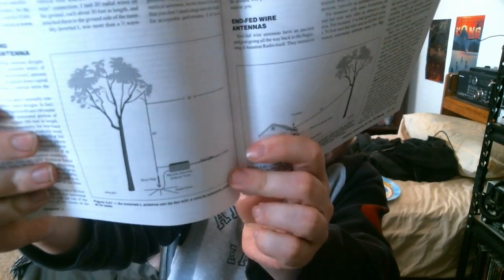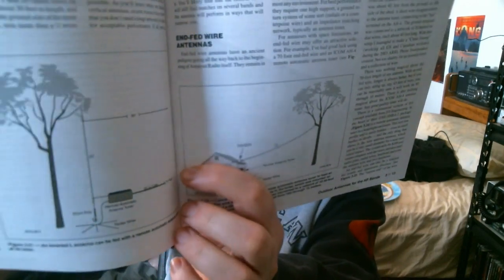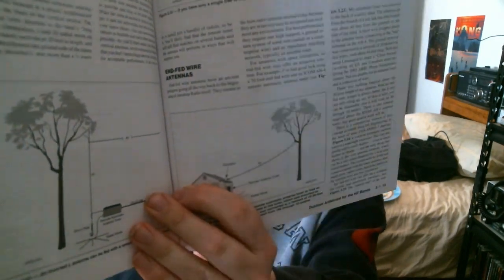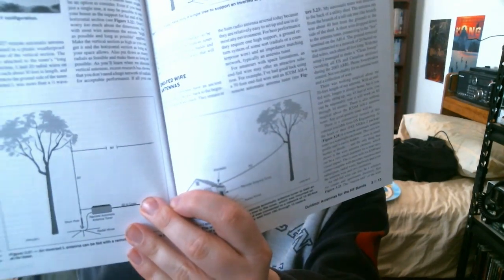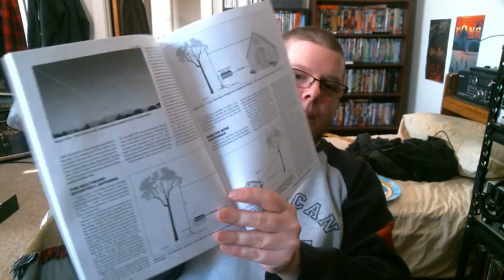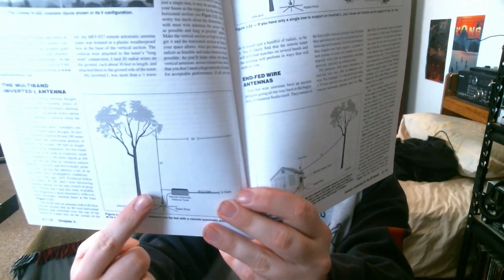Inverted L Antenna Questions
After reading the AARL's "Small Antennas for Small Spaces" book, I have questions and would like some feedback from the ham radio community.